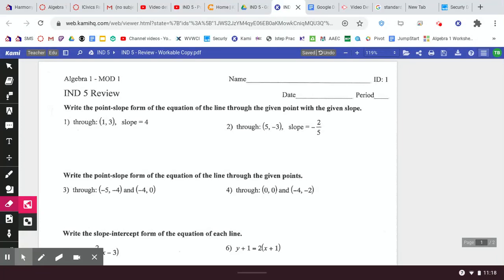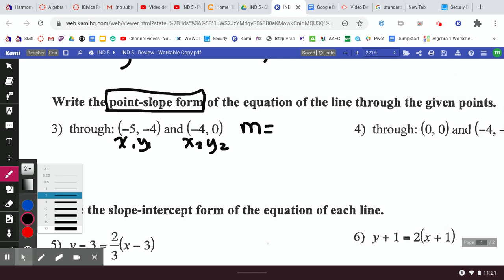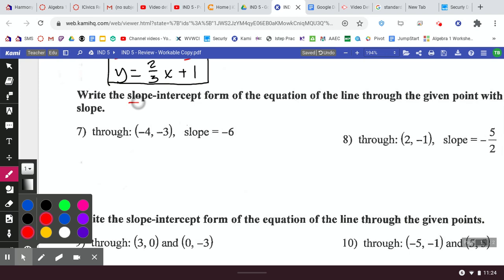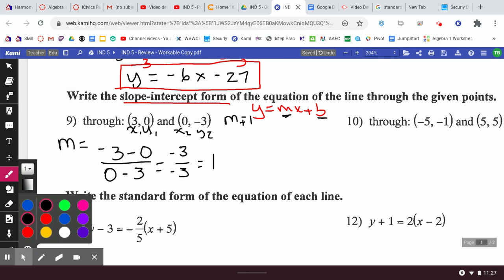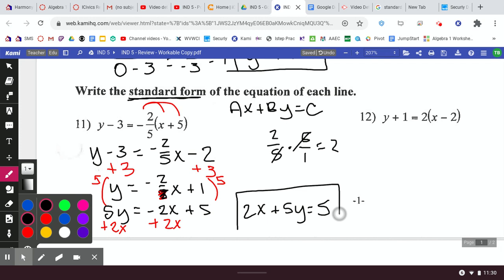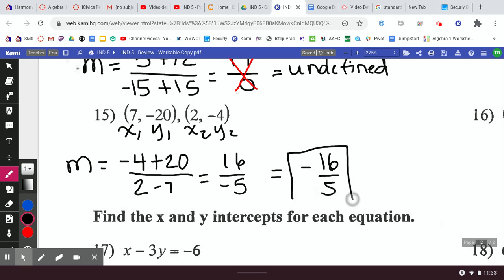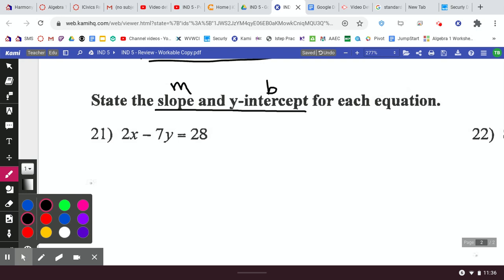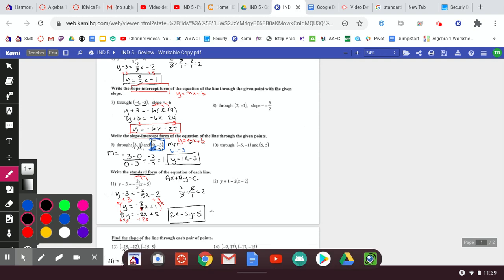IND 5 Review